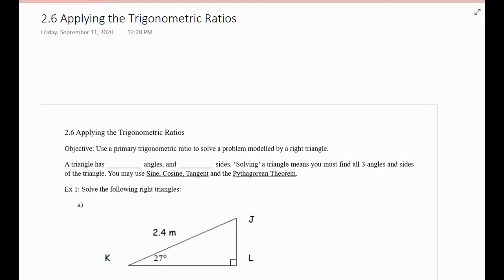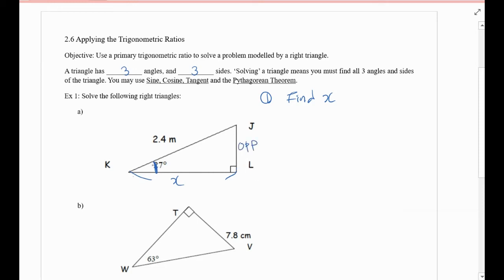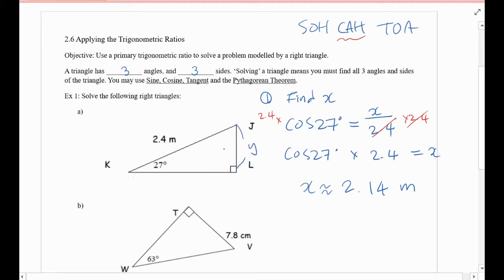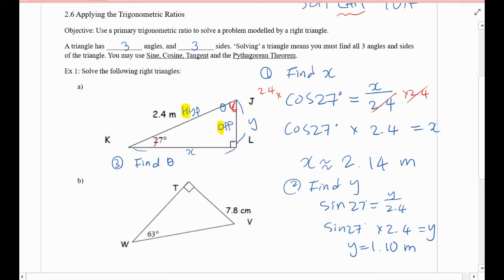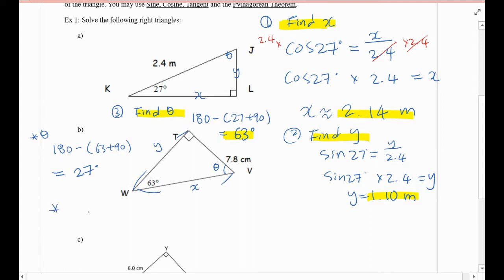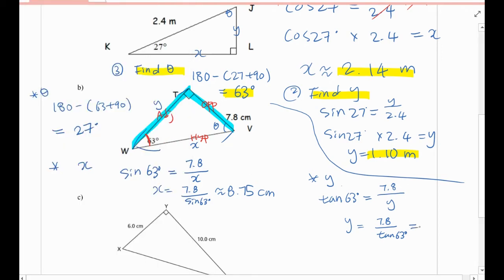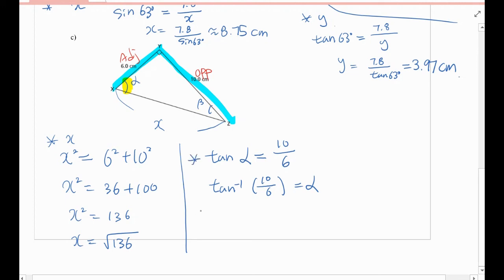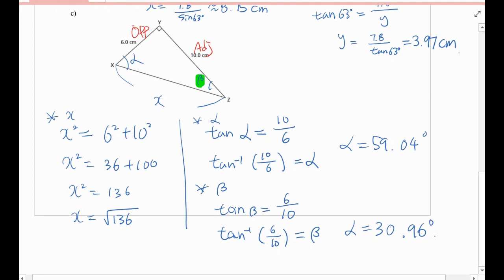Math 10 Ch. 2.6 Applying the Trigonometric Ratios